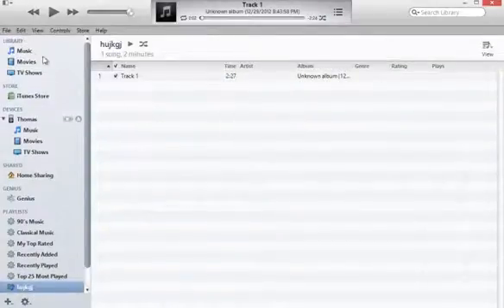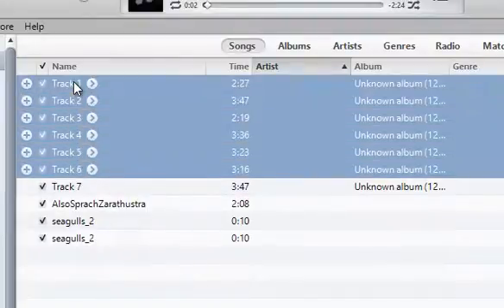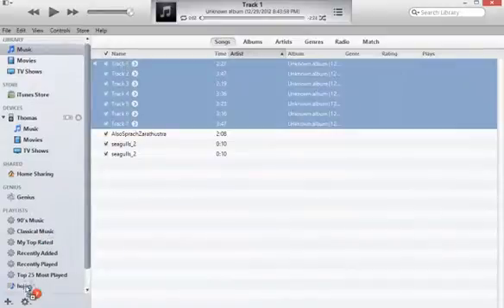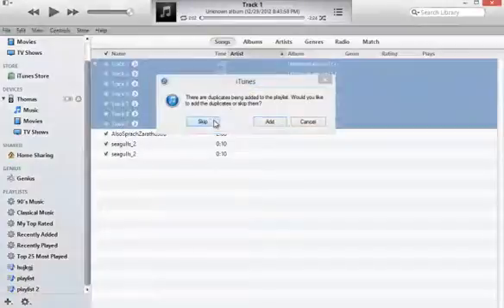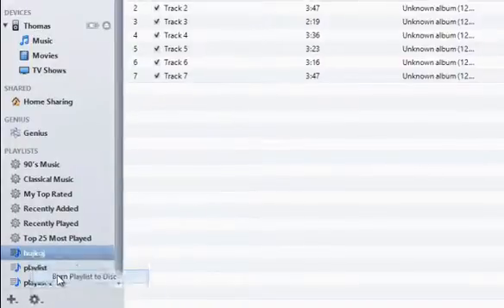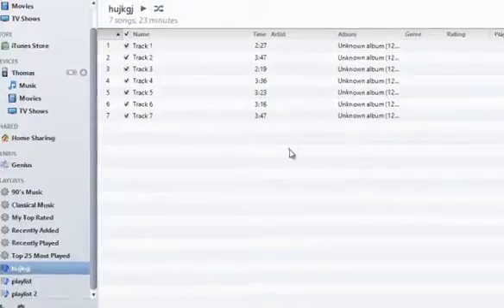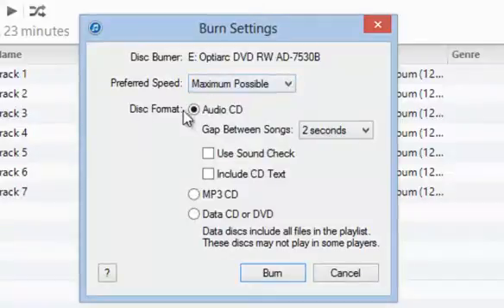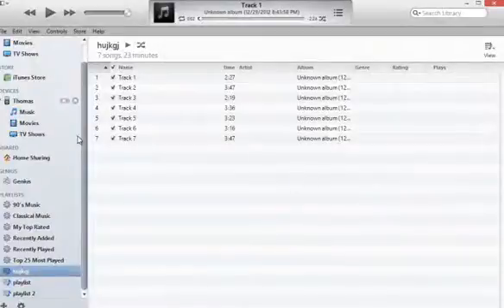How to burn a Cd Using ITunes!!!!!!!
Show you how to burn a cd by using Itunes.